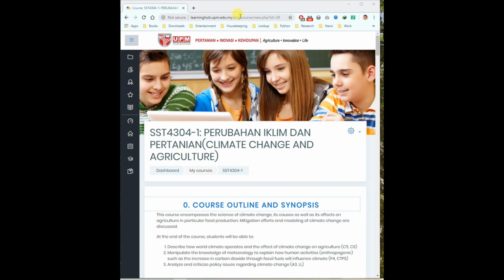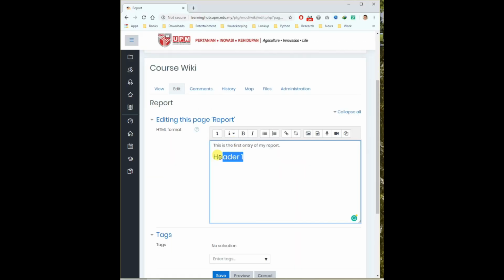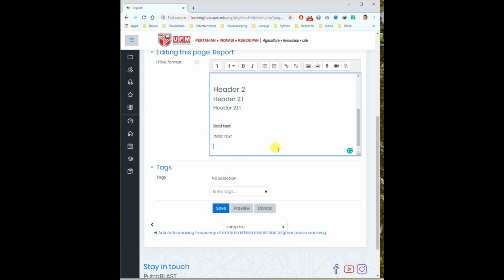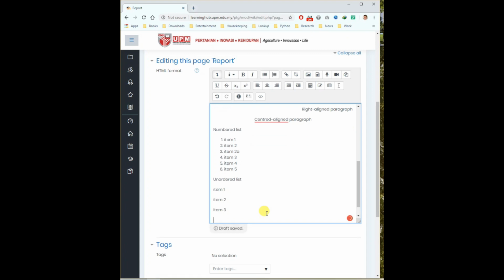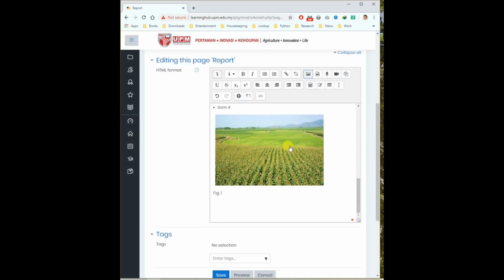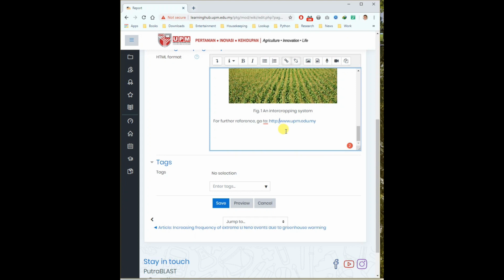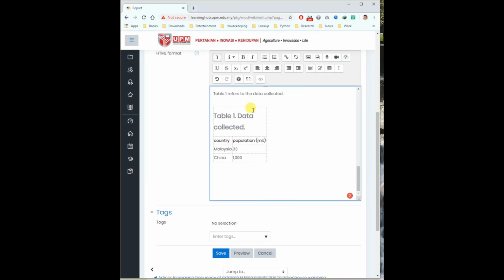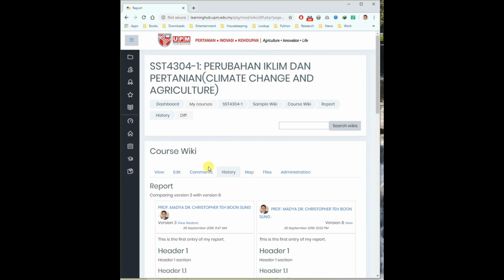Wiki for students: PutraBLAST UPM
Tutorial for students on how to use the Wiki activity in the PutraBLAST online learning system (learninghub) by Universiti Putra Malaysia.